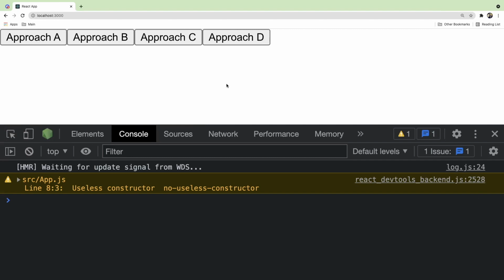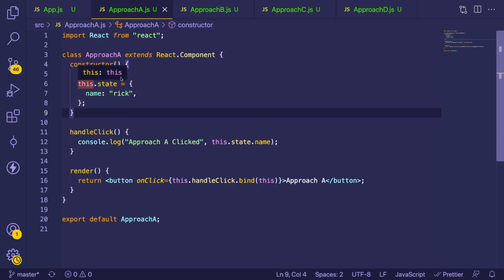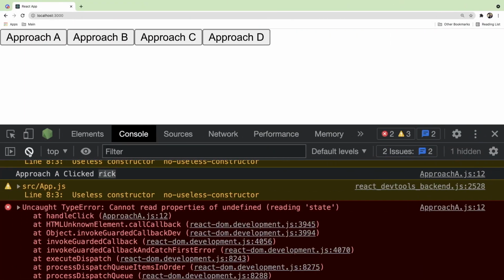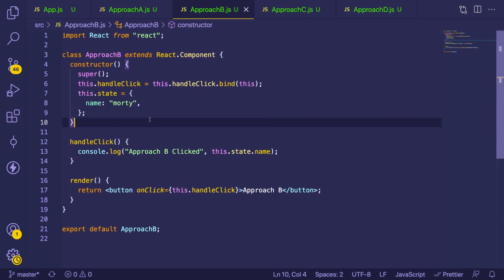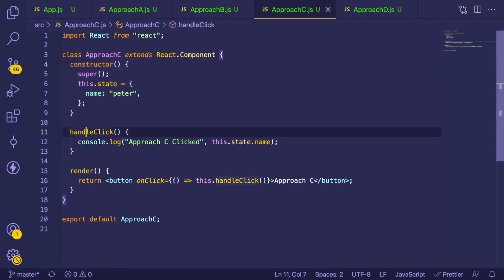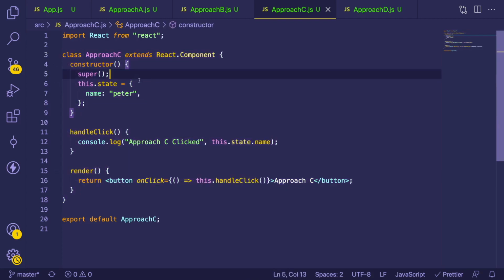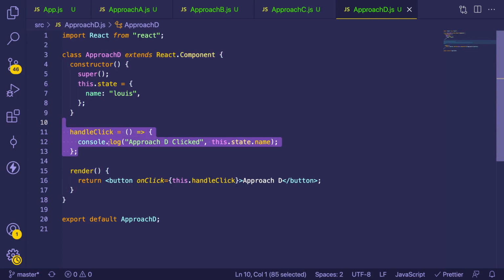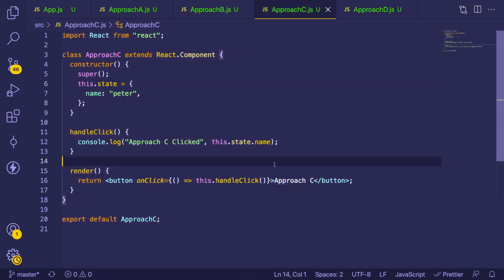4 Approaches for Event Listeners using React Class Components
I don't use class components often, but I decided to wrap my head around the different ways we can bind the this keyword to your click listeners so that you can access the correct this context.